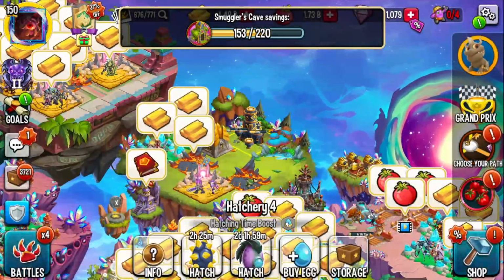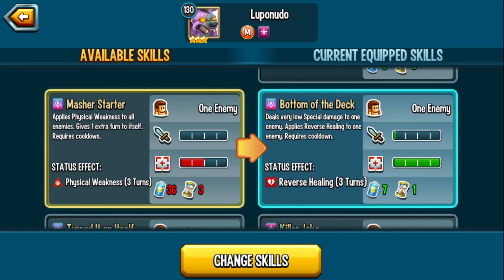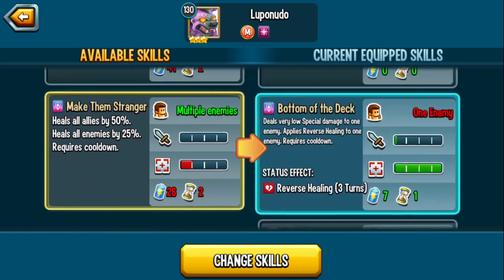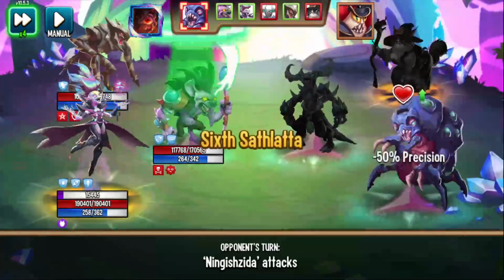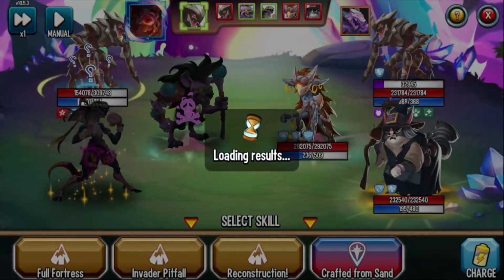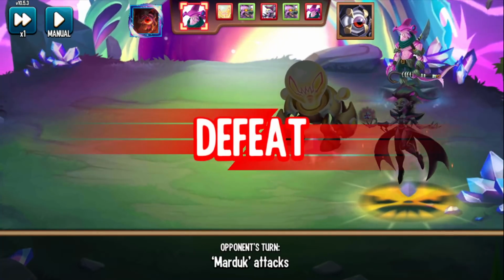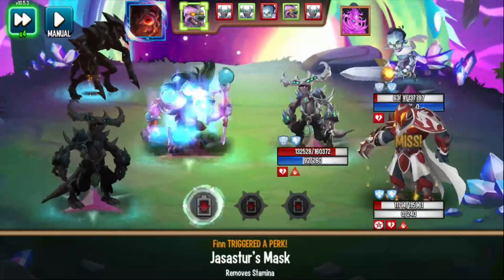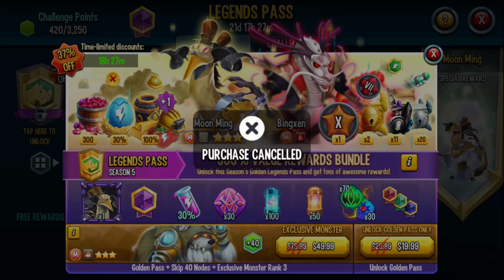LUPONUDO LEVEL 150 | ONE OF THE BEST COSMICS IN MONSTER LEGENDS | LUPONUDO'S QUEST MONSTER LEGENDS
Monster Legends Luponudo Level 150! Luponudo Rank 5 Monster Legends! Monster Legends Luponudo's Quest! Monster Legends Wolf Pack!

*Social Point gave me early access to the monster so that I could showcase it. They gave me the cells to rank up to 150, the gems to speed up everything, and food to feed it. I am allowed to use the monster in PvP, ONLY IF I lose the battles as it would be unfair to win with a monster that was added to my account for the sole purpose of reviewing. The monster will be SOLD after I am done reviewing/showcasing the monster.*

YOUTUBE MEMBERS - Thanks for supporting the channel!
Ragnarök
Bethany
Doge Gaming 123
Chinchilla Gamer
David
Sherlock Rockantium
Chattu YT
Stoned Gardevoir
Narutoes21
Clocker 123
Unqueue
SD_GAMEZ
Orca King
Gabe Smith
Min Quad Do
WatchedDog
Noamori Roseman
Samuel clements
Warmaster Remntar
Itz_James
Demi
Ali
Liam Conklin
Amina Khalid
Rommy Hernandez
Idk Prajul
Demon
Dark Lord Savage
Loise Stasyshym
Jay C
Brodie
Vinnie124578
ZeeWolf's
GabiutoTTV,
Kefner The USeless
NinjaZach 12
Termologyy